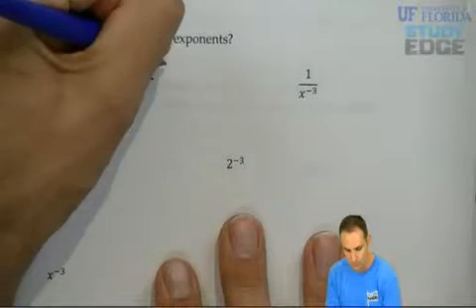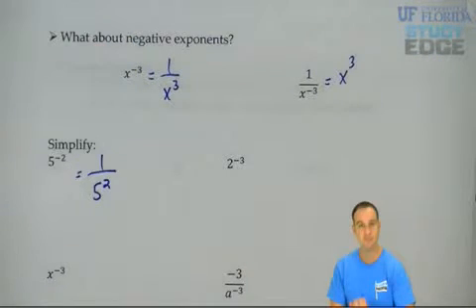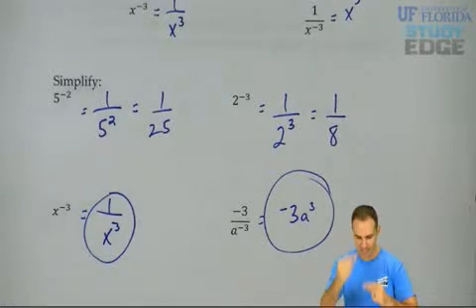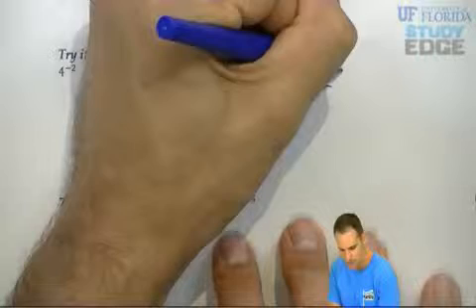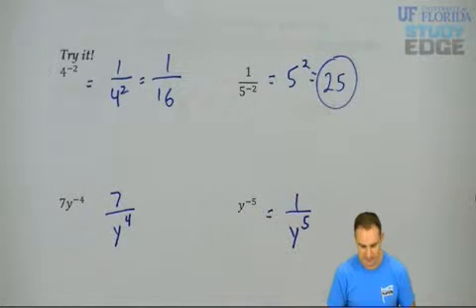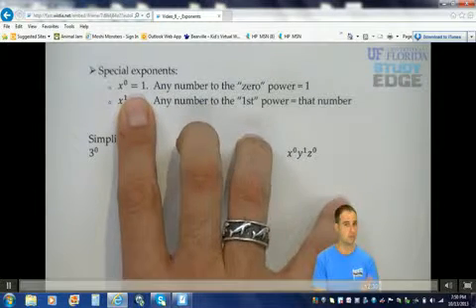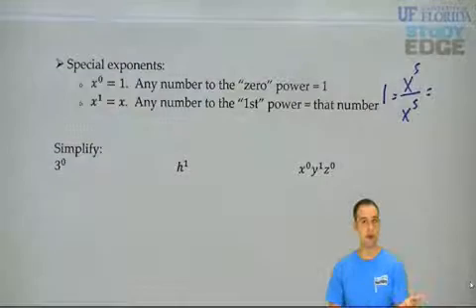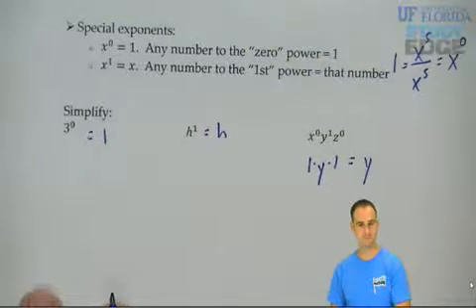AN pg 7